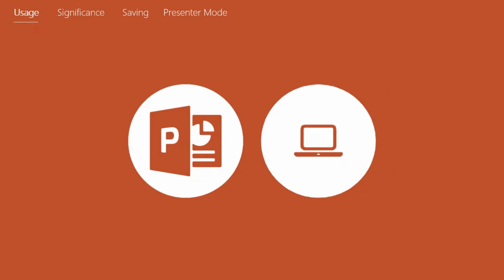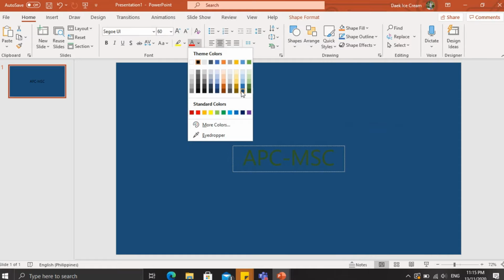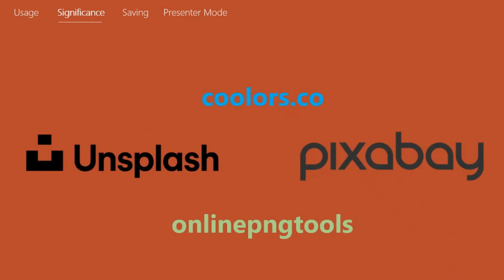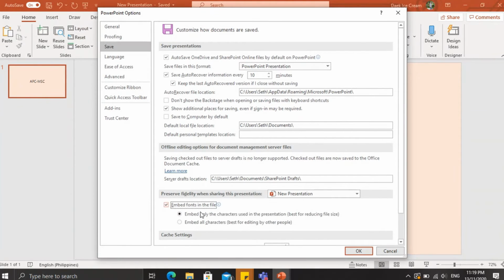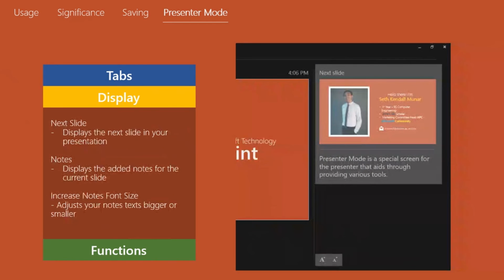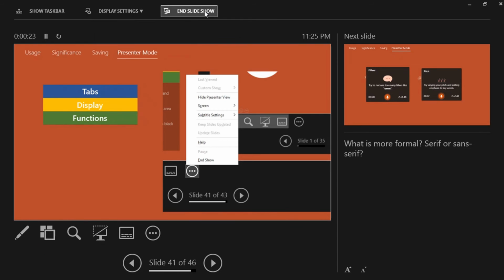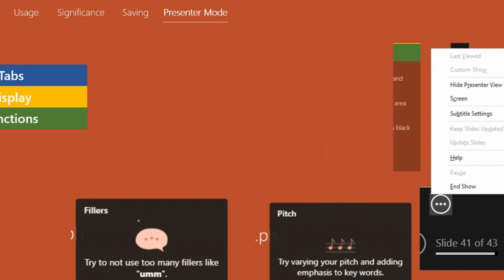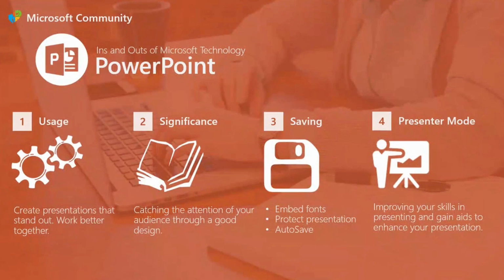Microsoft PowerPoint Tips and Tricks by Seth Munar (English)